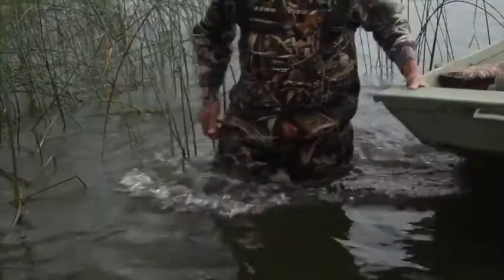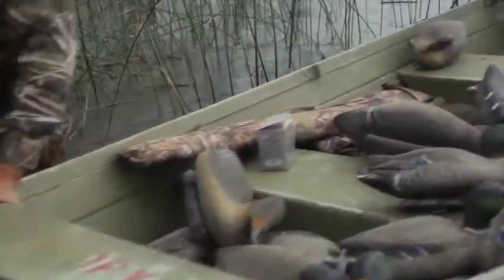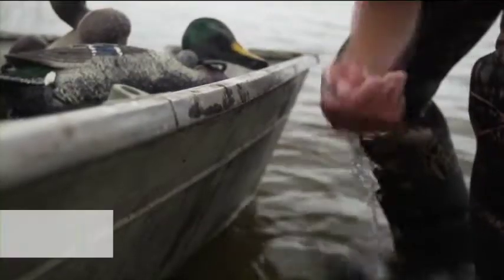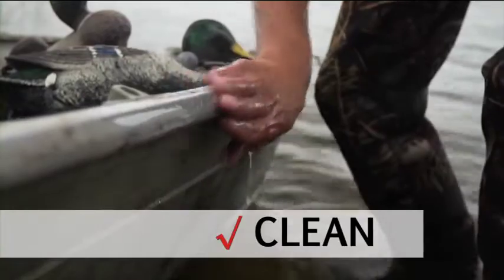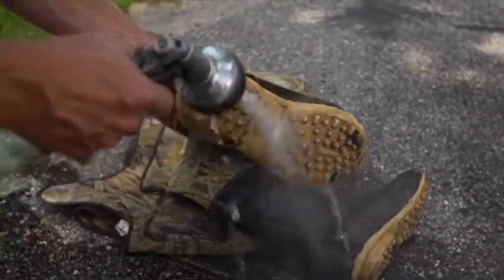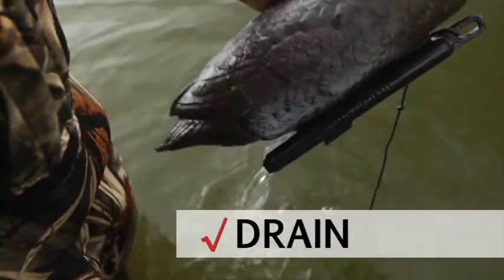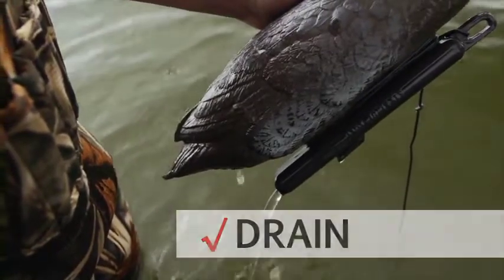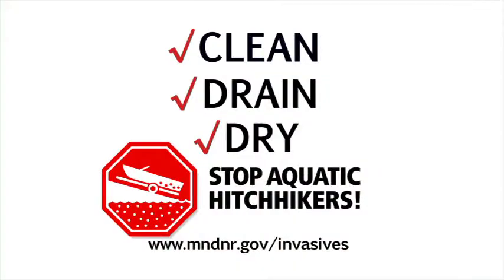Zebra Mussels PSA 5 - Stop Aquatic Hitchhikers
Part of an 11-part series of 30-second Public Service Announcements from the Minnesota Department of Natural Resources.